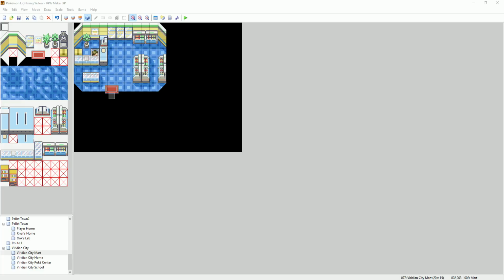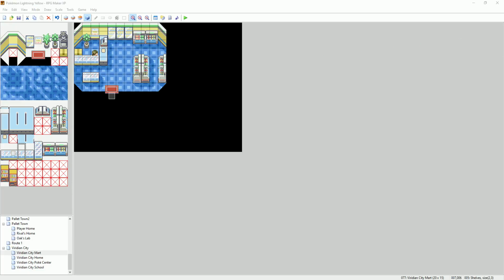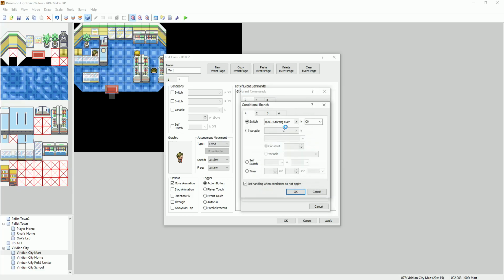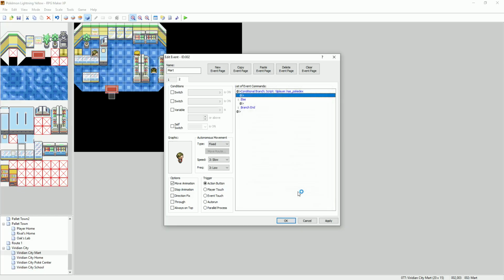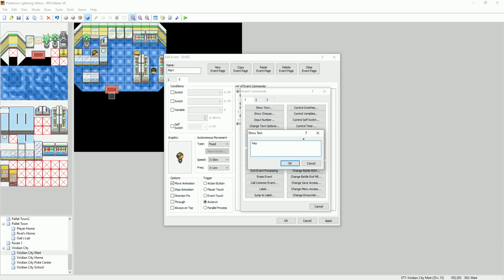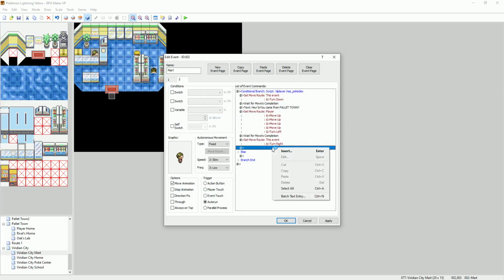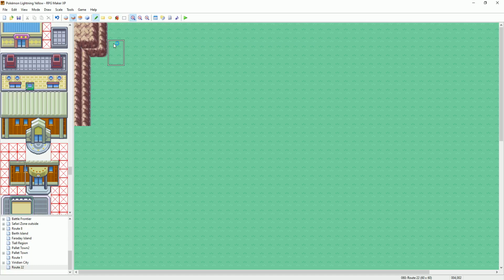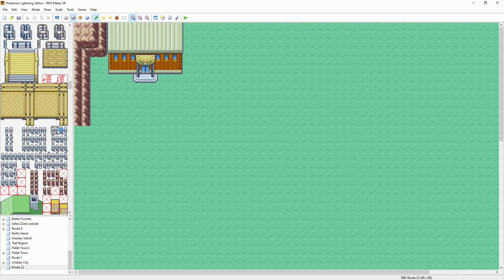Let's Build Pokémon Yellow in RPG Maker! | Episode 11 - Viridian City/Route 22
Welcome to the 11th episode of our series where we rebuild the classic game, Pokémon Yellow, in RPG Maker! In this episode, we will add events into Viridian City's Pokémon Mart in order to get Prof. Oak's parcel and then move on to creating the map for Route 22.

This will not be a 1:1 recreation as I will take some design liberties and rely heavily on Fire Red/Leaf Green for inspiration. Also note, this is not a how to, though I feel we will all learn something new as we go along, but a series dedicated on the building process. Follow along as we bring this beloved game to life in a new way! Let's get started!